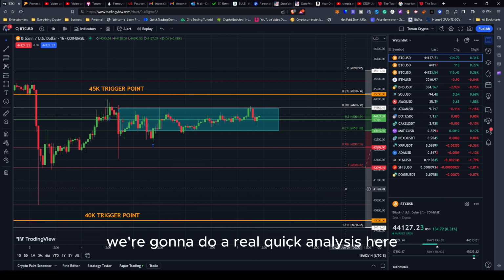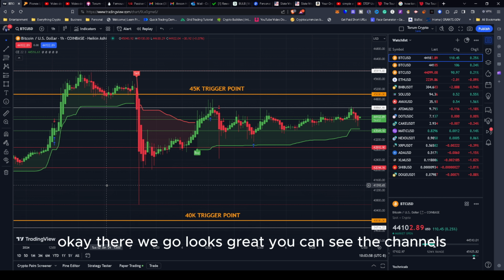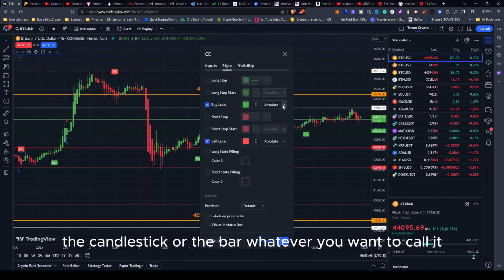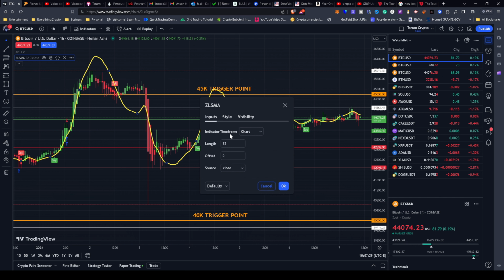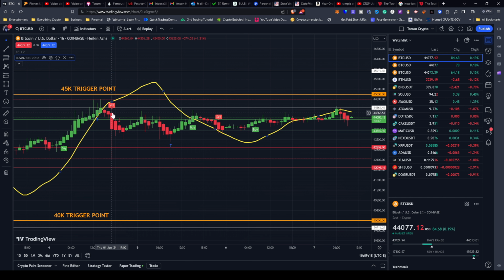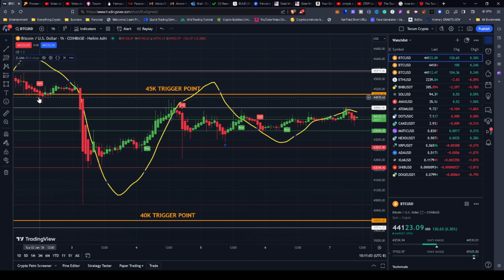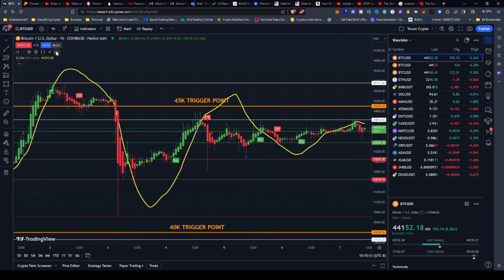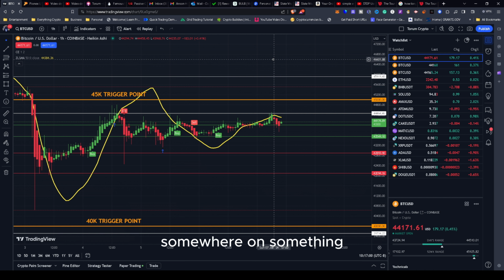Trading Tools and Strategy 1.7.24 Chandelier Candles & Zero Lag SMA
Welcome to "The Crypto Underground" ⛏️ – your go-to source for exploring the world of cryptocurrencies, technical analysis, and blockchain technology. Join us on a journey through the latest trends, innovations, and insights in finance 🌐.

Regular posting days are Sunday through Friday and Saturday off. Don't forget to hit the notification button so you don't miss a post. 🔔